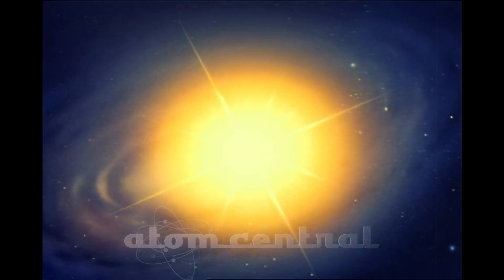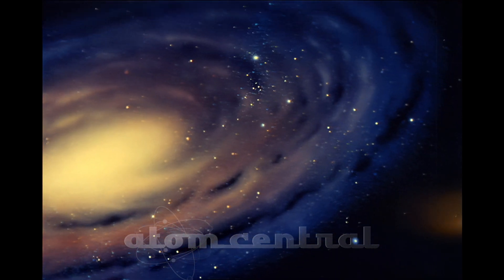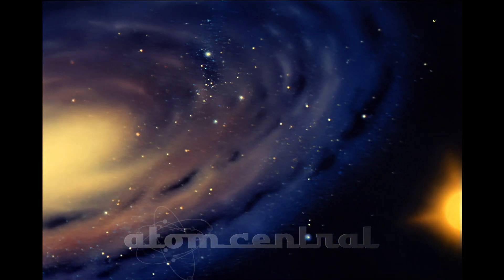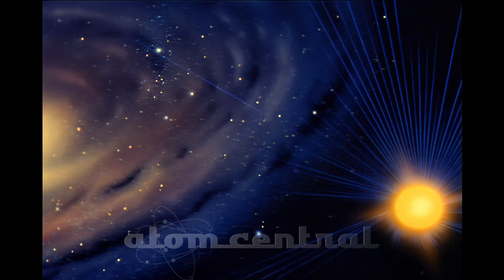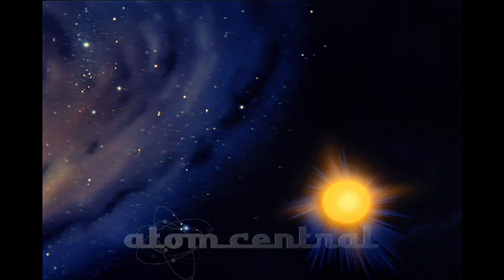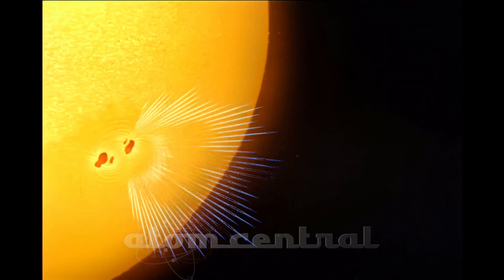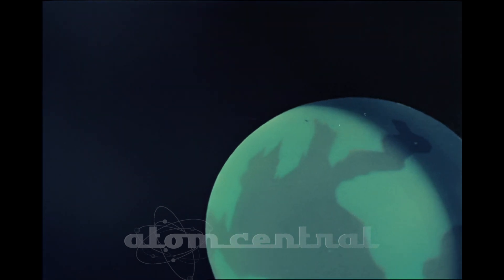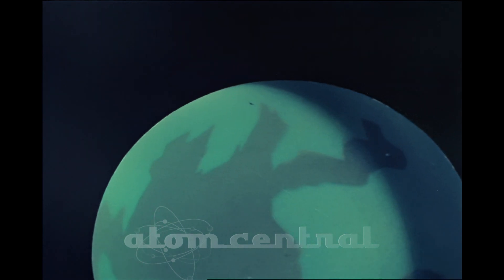World Wide Fallout from Nuclear Weapons opening sequence Disney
Walt Disney studios was contracted to provide the animation for this opening sequence to the DOE (Department of Energy) and FEMA (Federal Emergency Management Agency) film "World Wide Fallout from Nuclear Weapons."  The narrator is Mark Tapscott, a Hollywood actor called upon by Lookout Mountain Laboratory to act and narrate the film.
The film was made in 1962 during the height of the Cold War.